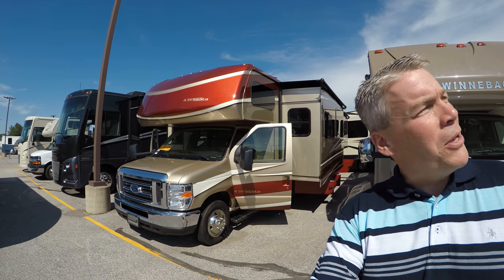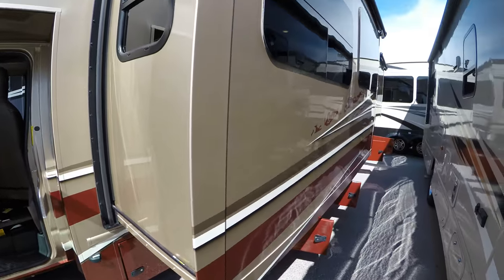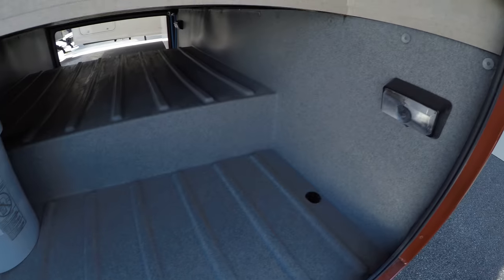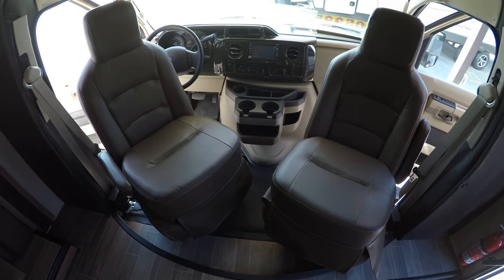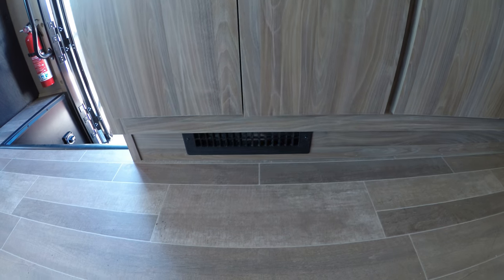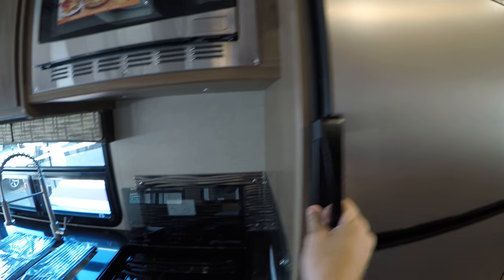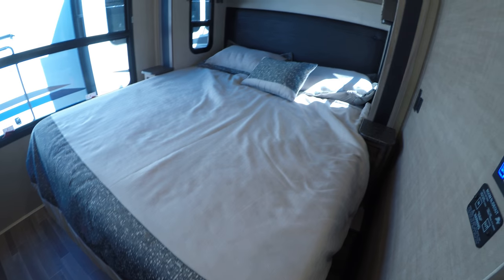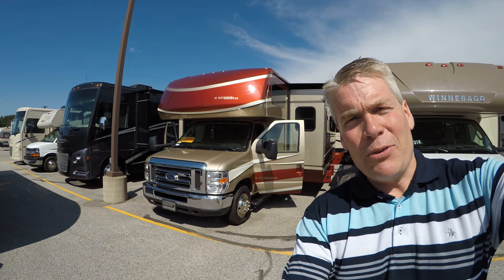James and Terri's New 2018 Dynamax Isata 4 31DS Class C Motor Home. Thanks, and Enjoy!